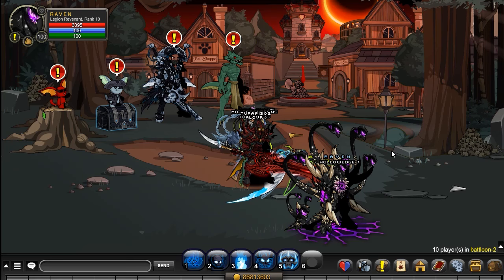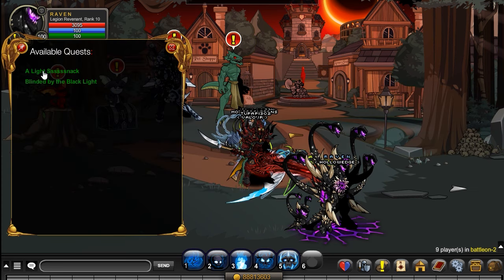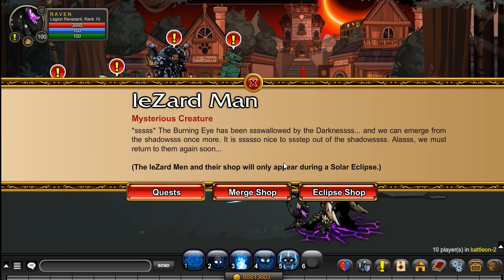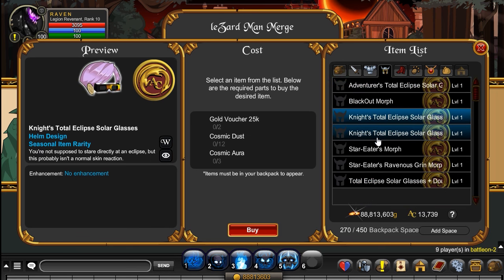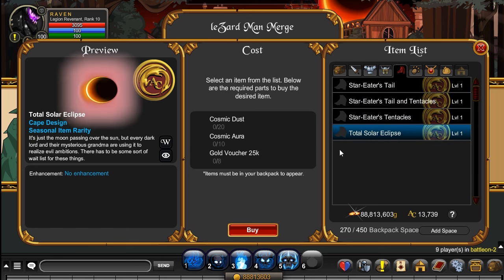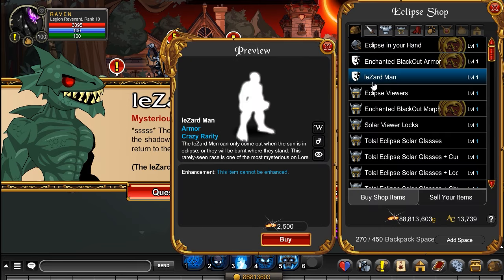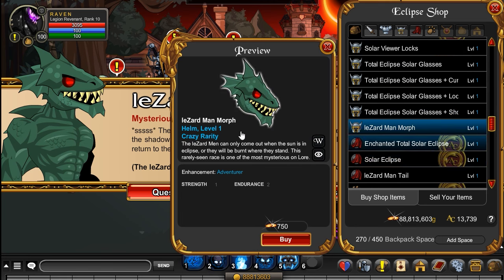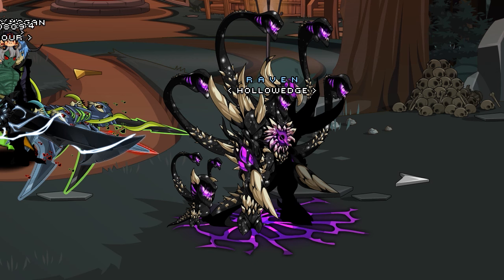AQW Eclipse shop Is BACK! AQWorlds